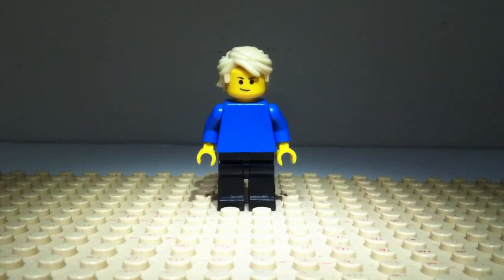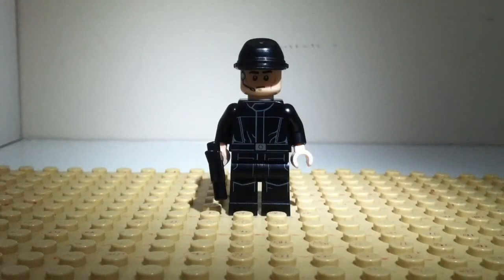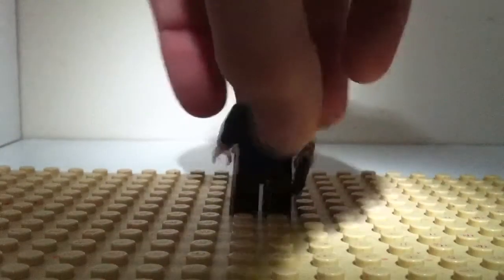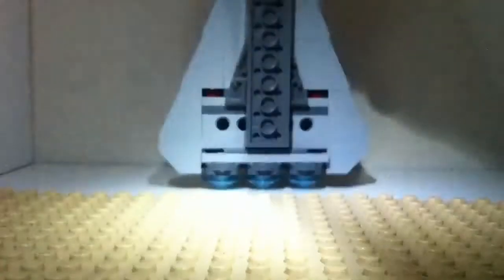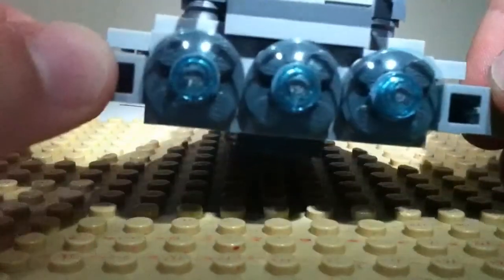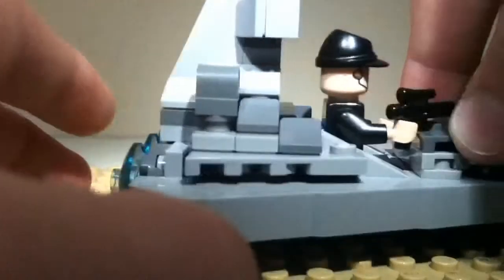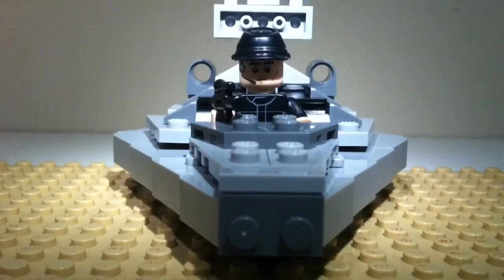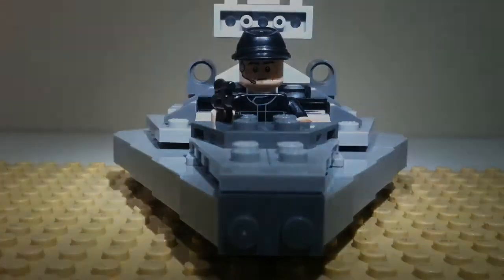LEGO Star Destroyer Microfighter Review